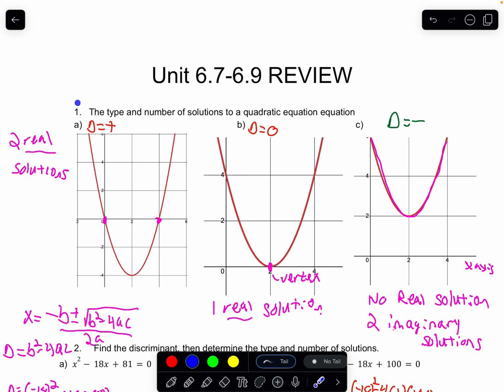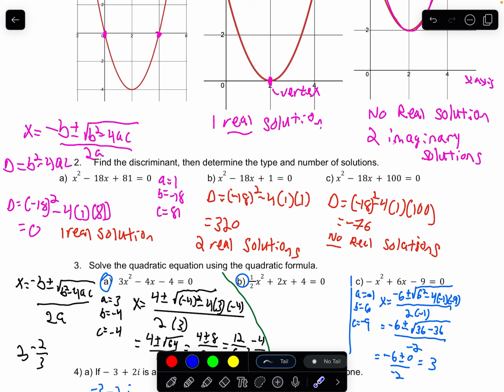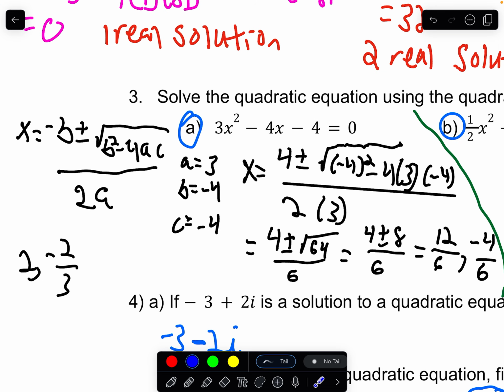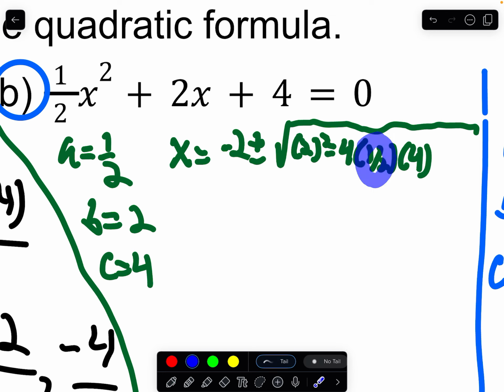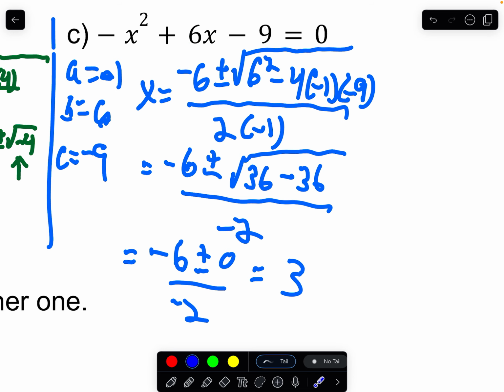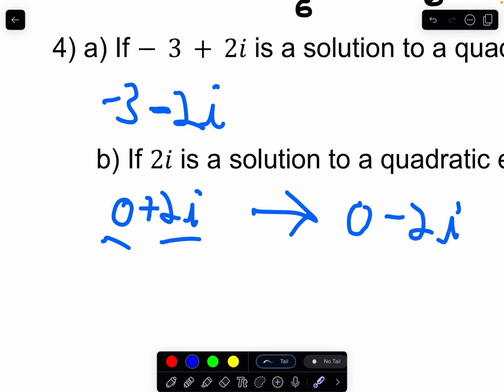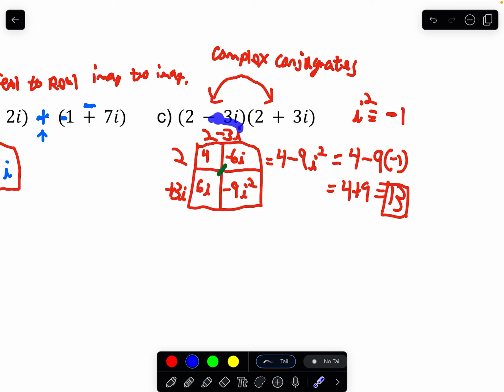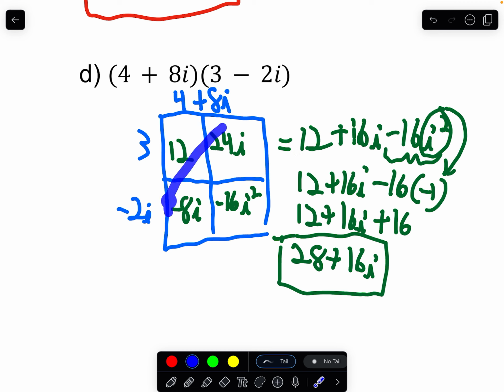Advanced Algebra Unit 6.7-6.9 Review